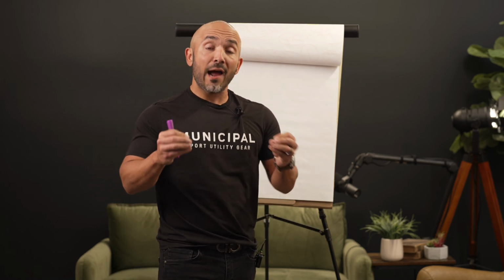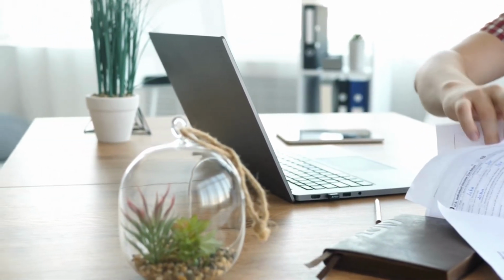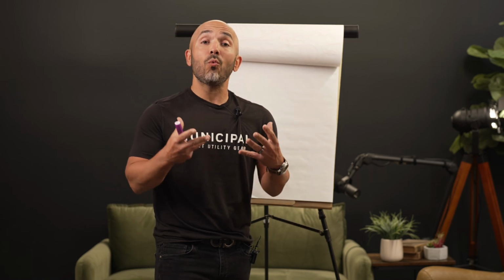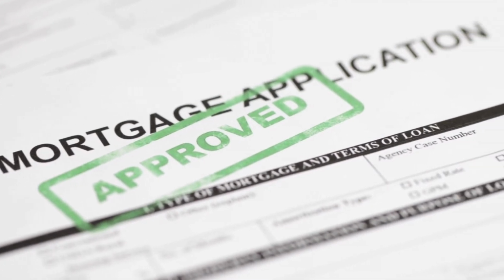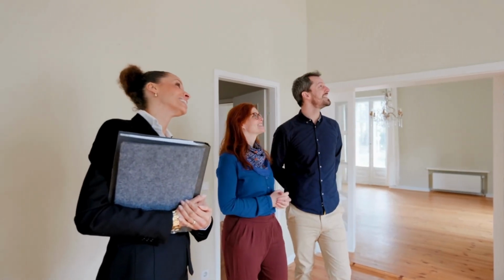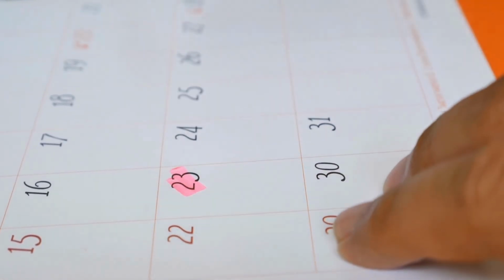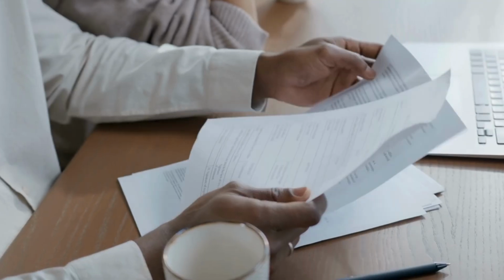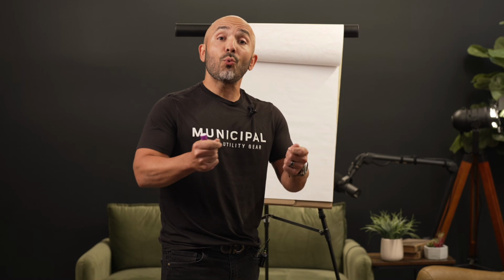VA Loans: A Step-By-Step Guide to using Your VA Home Loan in 2024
Often times many Veterans and Active Duty Military can feel overwhelmed when purchasing a home. Couple that with the fact that there are many people who will give you incorrect information regarding our benefits doesen't help. Is it really that hard? In my opinion, the answer is no. In this video I do my best to give you a basic understand of the VA Loan Approval process and the most important tips and tricks military homebuyers (past and present) should be prepaired for when purchasing a home. I hope you enjoy!

Timestamps:

00:00 - 00:38 - How Hard is it to get a VA Loan?
00:39 - 1:04 - Consult with a Mortgage Originator
1:05 - 1:12  -  Application / Approval Process Started
1:12 - 1:52 - Documentation Request List
1:53 - 2:15 -  Qualifying for the VA Loan
2:18 -  2:28 - Begin Shopping for the Home
2:29 - 2:30 - Offer Aceptance
2:31 - 2:49 -  How Long does it take to Close?
2:50 - 3:45 The Underwriting Process / Clear to Close
3:45 - 4:28 Follow the Necessary Steps and Instructions / Outro

WE SERVE VETERANS NATIONWIDE with ALL of their VA Home Loan Financing Needs.

1. Check your eligibility and receive a personalized evaluation of your VA Loan
3. Book a FREE 15 minute phone call with Jimmy

Jimmy Vercellino, Mortgage Loan Originator/Regional Residential Mortgage Director NMLS 184169 at First Western Trust

This is not an offer to enter into an agreement. Not all customers will qualify. Information, rates and programs are subject to change without notice. All products are subject to credit and property approval. Other restrictions and limitations may apply. Equal Housing Lender.